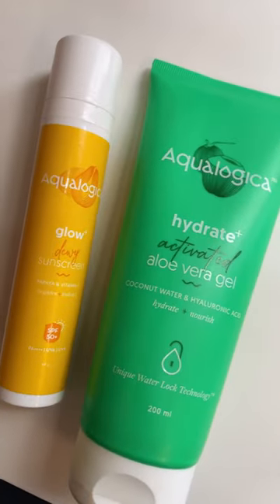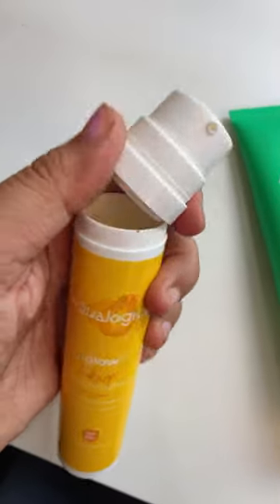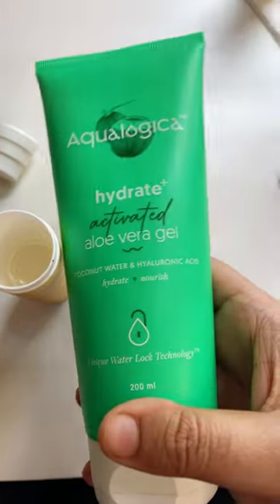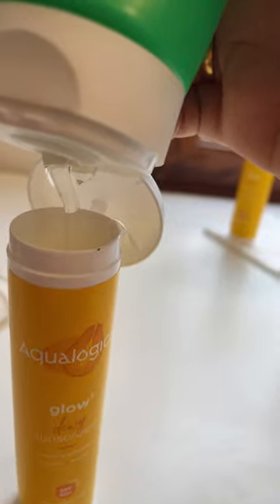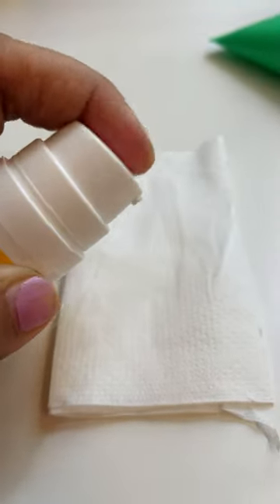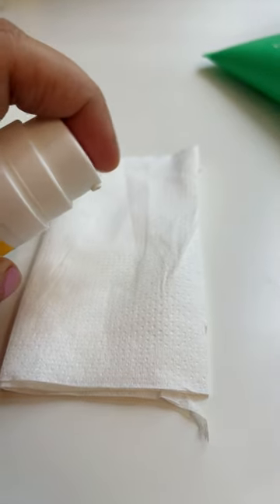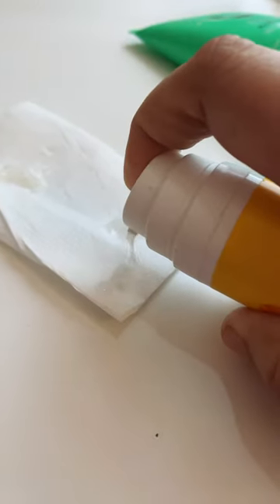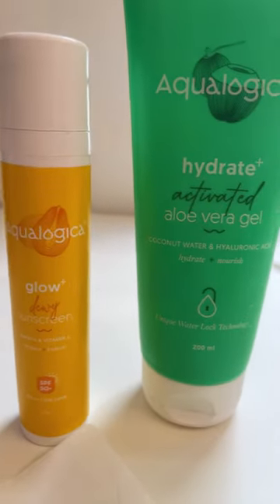Let's check if we can reuse airless pump bottles